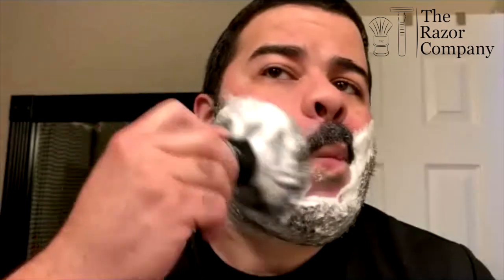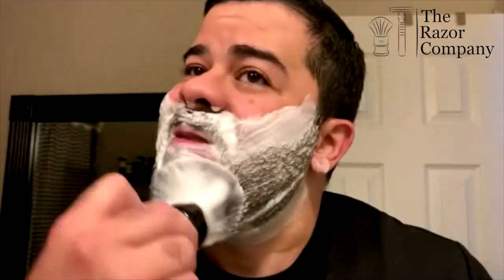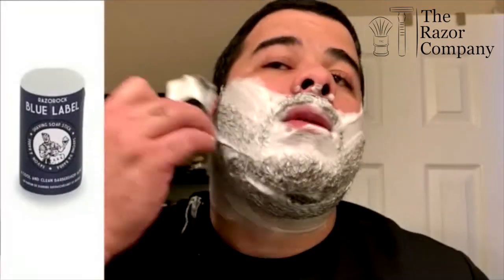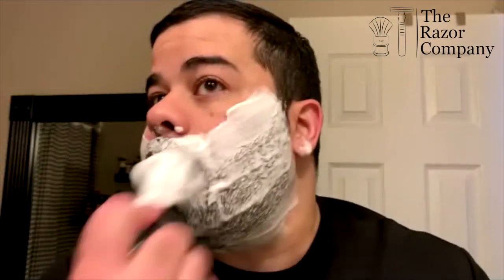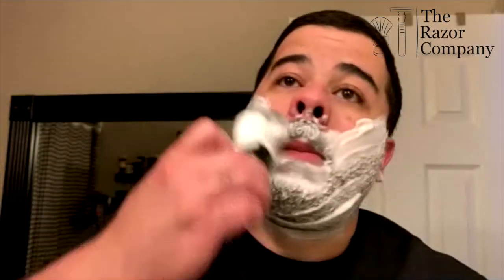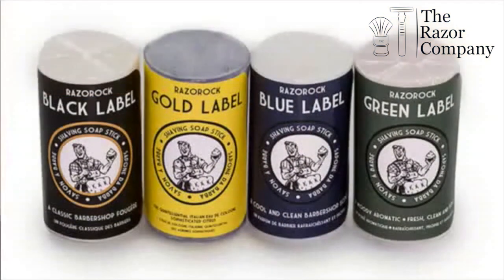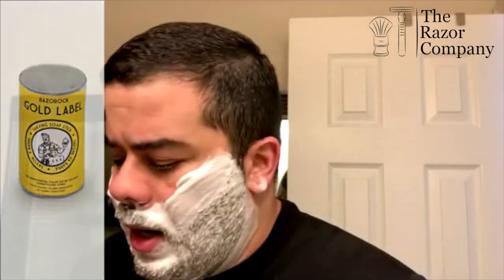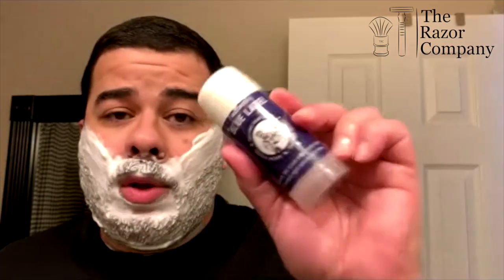How To Use a Shave Stick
Sometimes your favorite tub of soap is just too big to take with you when traveling. Whether it's a business trip, a vacation with the family, or heading home for the holidays, shave sticks are a great way to keep that smooth face without sacrificing quality. Aside from being compact, they are an excellent budget buy, coming in a variety of brands and scents. Today's video demonstrates the Razorock Blue Label shave stick, an exceptional value with an all-too-familiar barbershop style scent. Apply it to areas that need extra attention, load some onto your brush, shave some off into a shave bowl, or use your beard to apply it liberally for your shave.

Below are five shave stick choices under $10. Why not stock up on a few? The Razor Company ships most items over $10 free of charge!